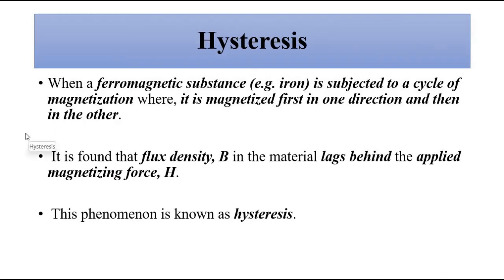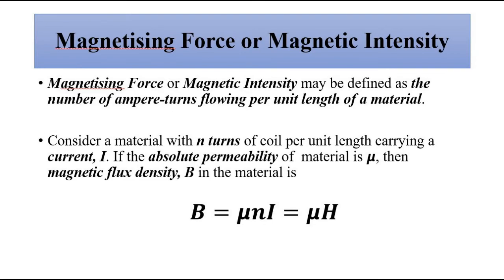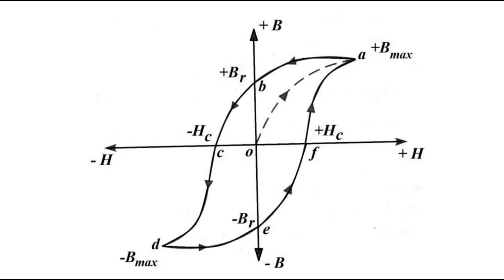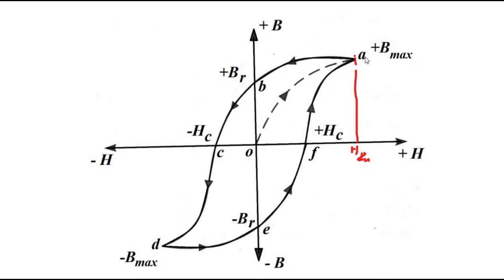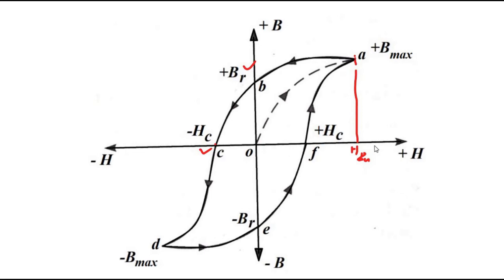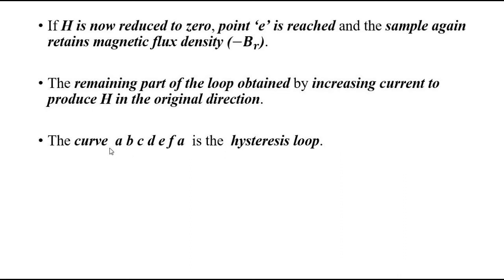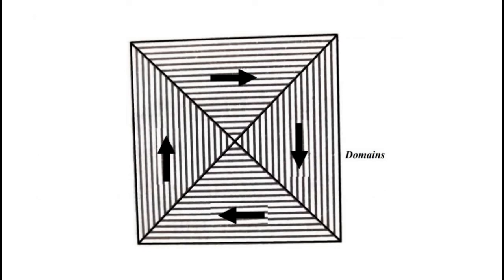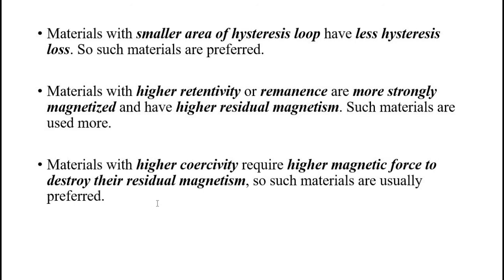Hysteresis In Magnetic Materials | Basic Concepts | Electrical Machines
In this video, we are going to discuss some basic concepts about hysteresis in magnetic materials.